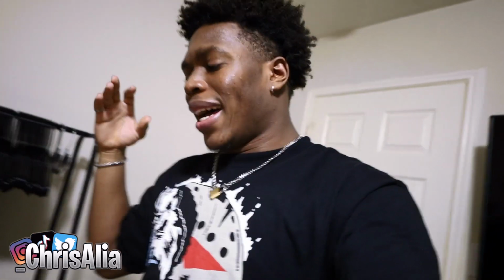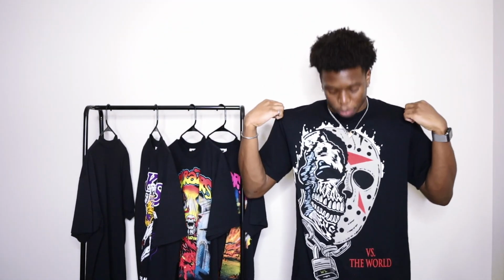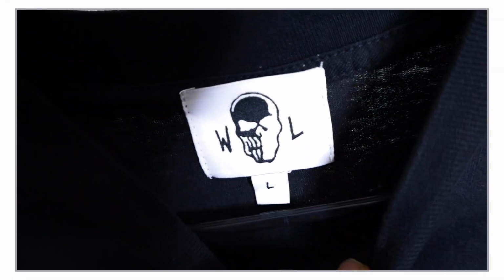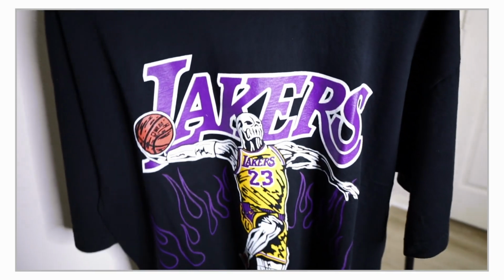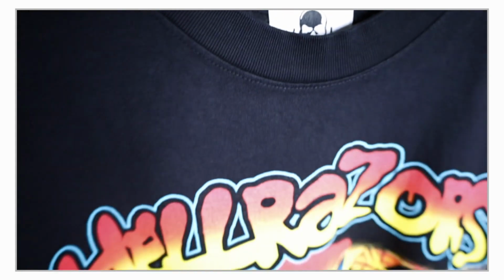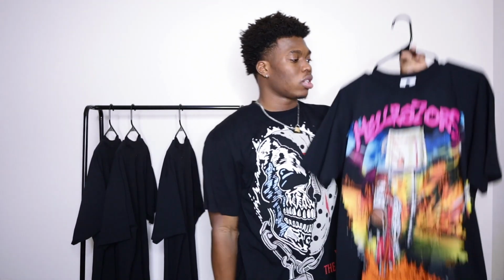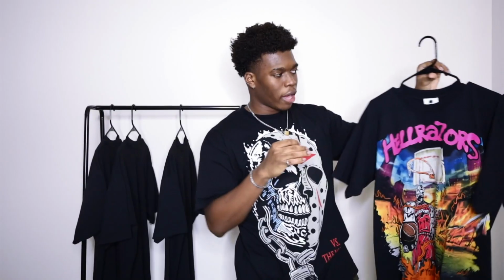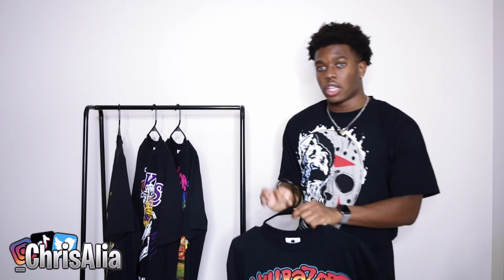Warren Lotas Clothing Review | BEST GRAPHIC TEES?? | Is it worth the MONEY!?!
In today's video, I have a Warren Lotas Clothing Review. I go in-depth with each piece and give you guys a good insight on the quality and whether or not it is a good graphic tee for its price. If you enjoyed the video make sure to leave a LIKE, COMMENT down below the answers to the questions from the end of the video, and as always make sure to SUBSCRIBE if you are new!!!

***GUIDES***
"From Concept to Reality": How to successfully locate & communicate with clothing manufacturers

Camera Bundle
Future Camera
Future Lens
Mini Tripod
SD Card
Future Microphone
Ring Light